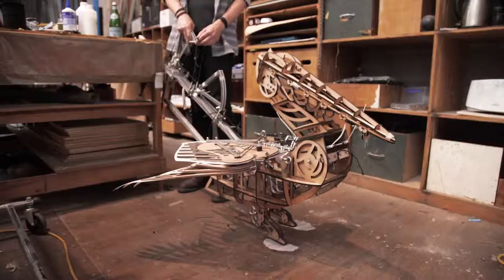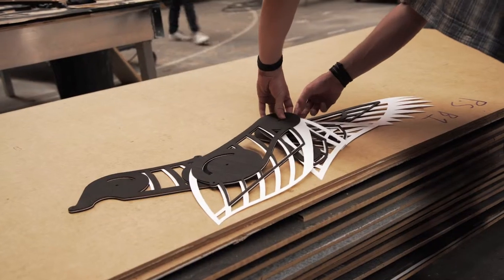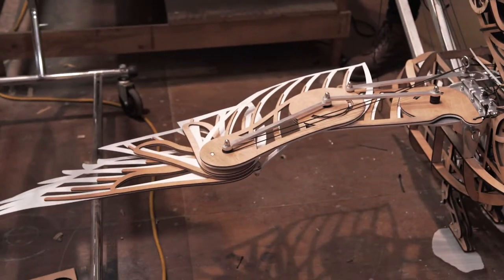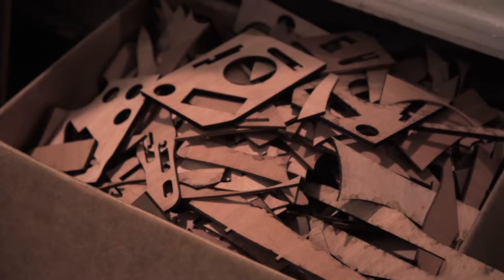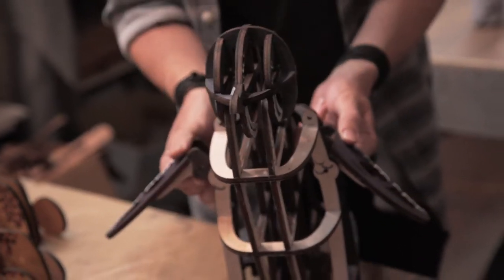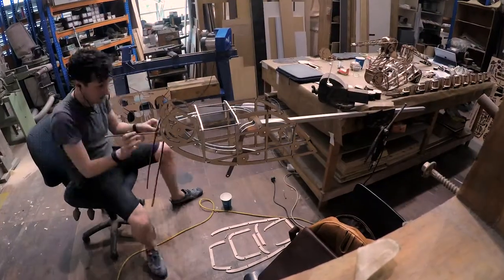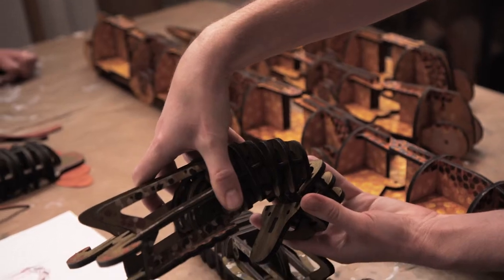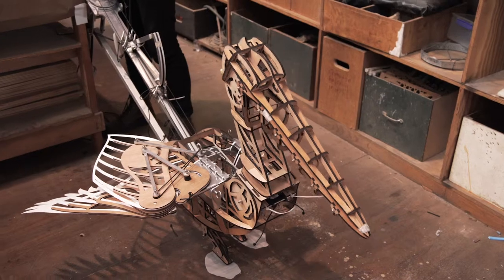Prototypes - Building a Pelican // STORM BOY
29 July - 17 August
Playhouse, QPAC

THE BELOVED AUSTRALIAN NOVEL GIVEN DELIGHTFUL NEW STAGE LIFE

Young Storm Boy lives a simple yet free life on the coastal wilds of the South Australian Coorong, combing the beaches with his reclusive father, Hideaway Tom.

During a long summer, he makes two friends who will shepherd him from childhood into adulthood: the jester Fingerbone Bill, who teaches him about his country; and Mr Percival, an orphaned pelican who prepares Storm Boy for the wider world with a poignant lesson about love, loss and letting go.

This landmark new production of Colin Thiele’s cherished yet bittersweet coming-of-age story brings together the creative forces behind Jasper Jones and The Wider Earth. It will touch the hearts of young and old with its masterful puppetry and boundless imagination.